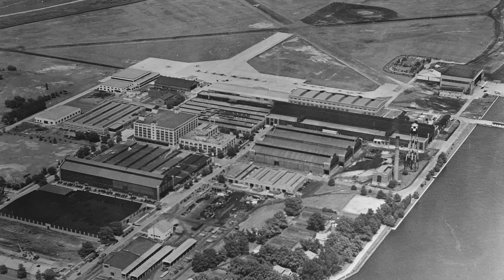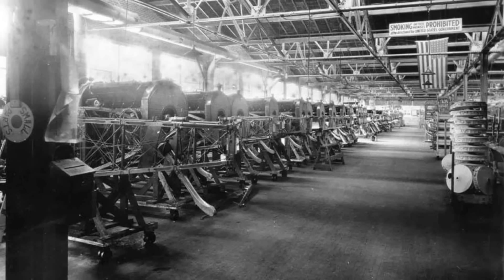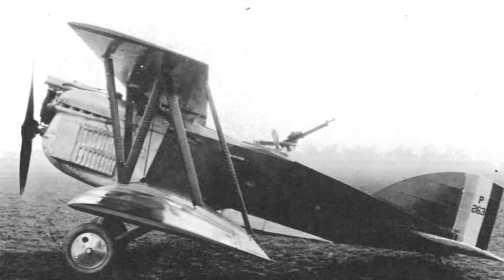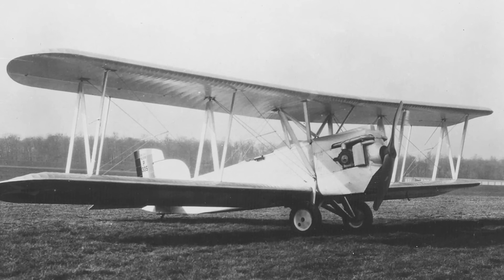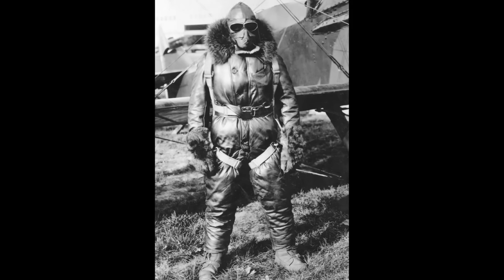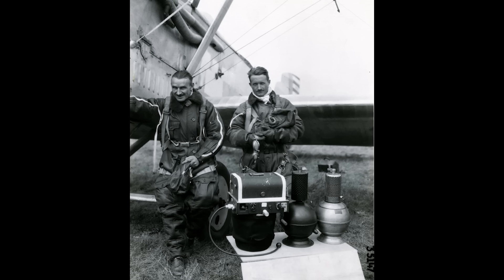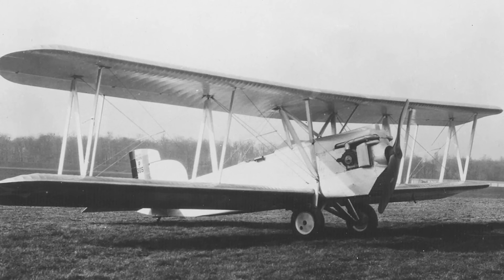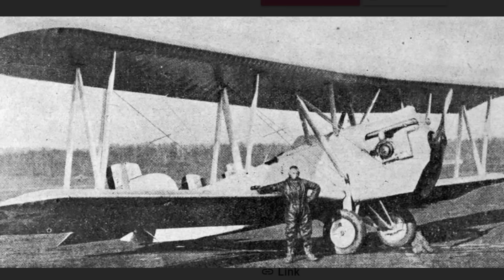Engineering Division TP-1/XCO-5; The US Army’s Final Fighter